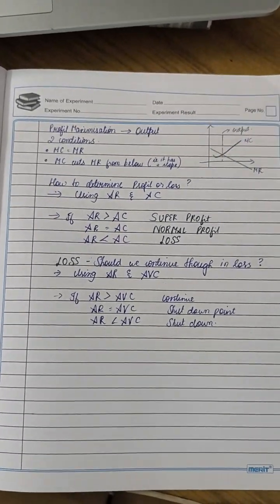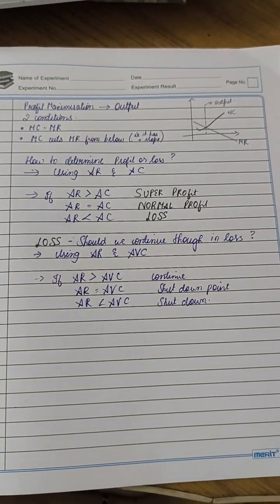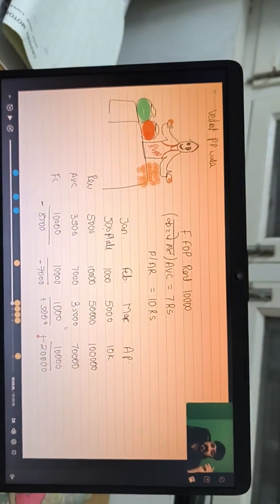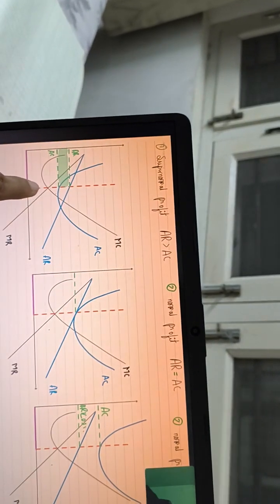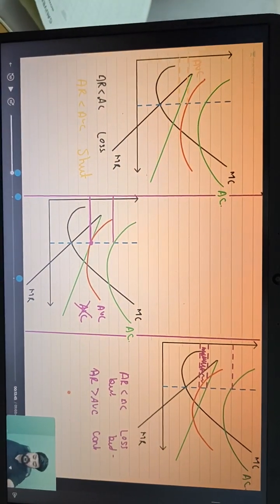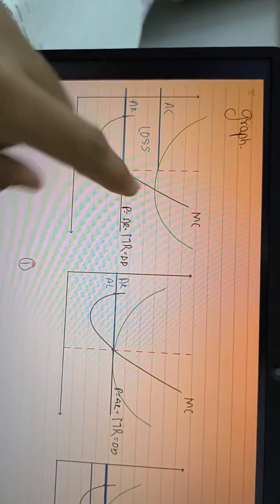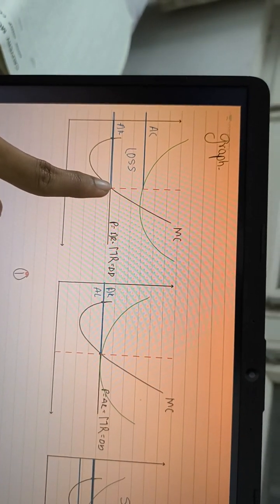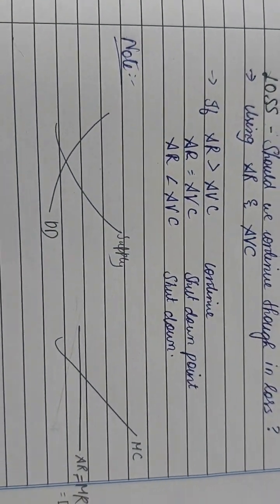ECONOMICS 🩷 Chapter 4 intro and Important graphs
Done by sir on 30th Sept and 1st October
it is the introduction part to chapter 4 "PRICE DETERMINATION IN MARKET"

So the final lecture of this chapter ends on 4th October with the important summary of all the types of market.